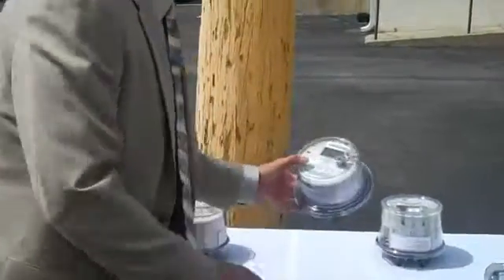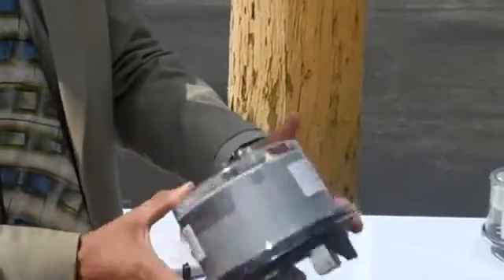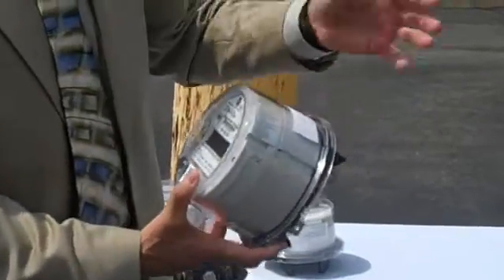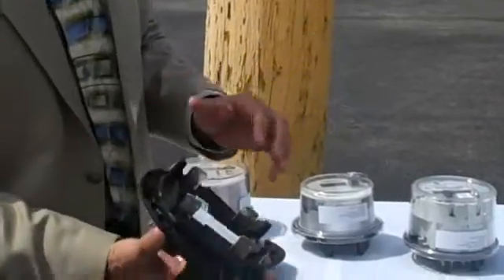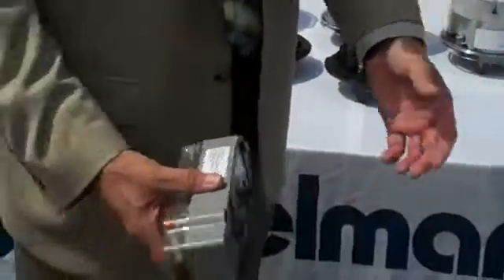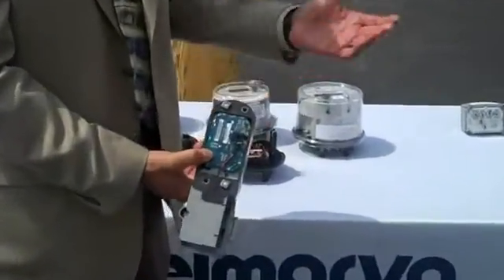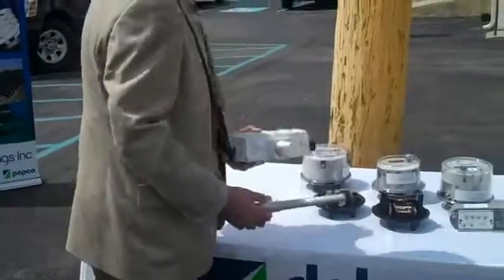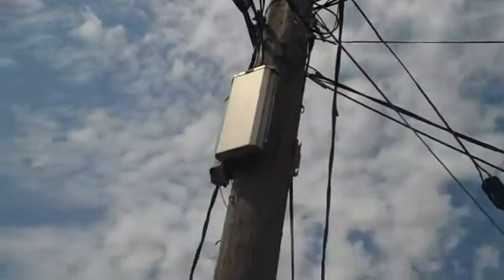Smart Meter Demo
George Potts, Delmarva Power VP of Business Transformation, provides a real-world glimpse into Smart Meter technology.